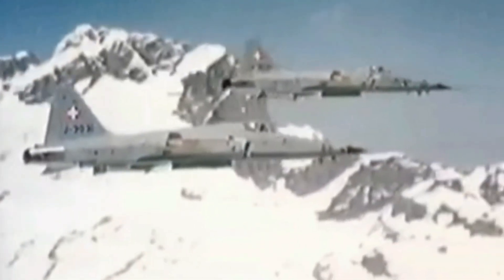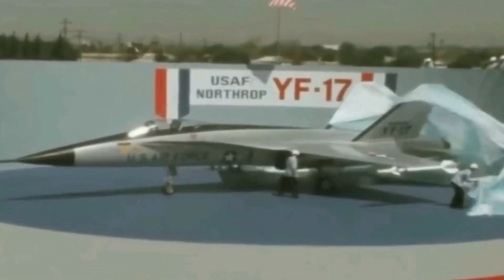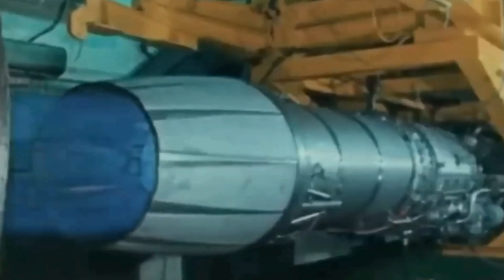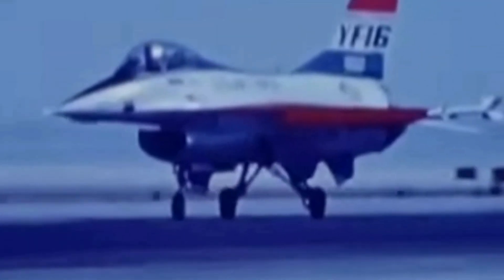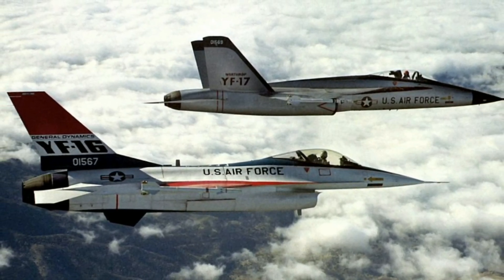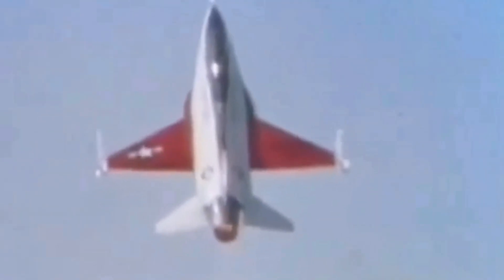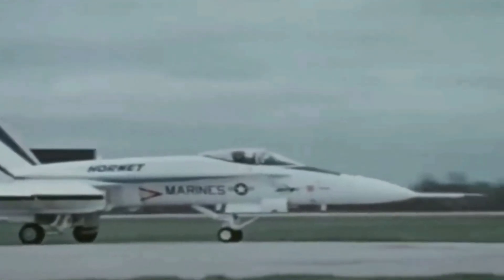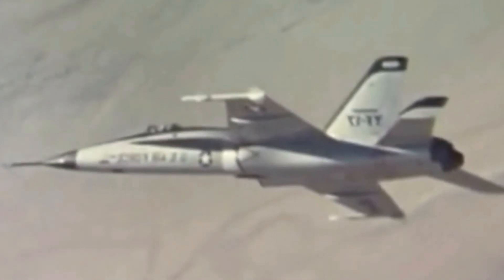First Competitor of the F-16:The Cobra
Based on the company-funded P530 Cobra project, the YF-17 was developed to meet a USAF Request for Proposals for a lightweight day air superiority fighter. Of the companies making submissions for the RFP, Northrop and General Dynamics were each awarded contracts on 13 April 1972 for their contenders as the YF-17 and YF-16 respectively. The two YF-17 prototypes were flown on 9 June and 21 August 1974, these each being powered by two General Electric YJ101-GE-100 engines rated at 6532kg with afterburning. Proposed armament comprised one 20mm rotary cannon and two AIM-9 Sidewinder AAMs, provision being made for one centreline and four wing stores stations to give the YF-17 multi-mission capability. In 1974, the YF-16 was selected by the USAF, the YF-17 providing the basis for a shipboard tactical fighter for the US Navy, being further developed in collaboration with McDonnell Douglas as the F/A-18 Hornet.